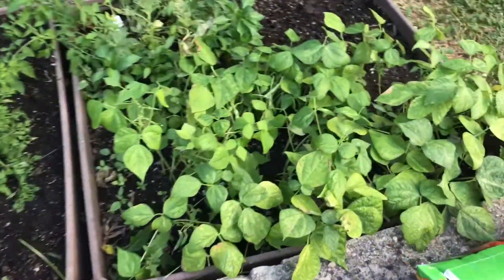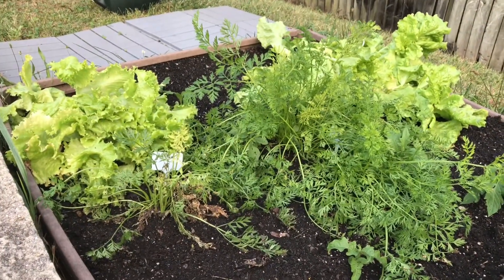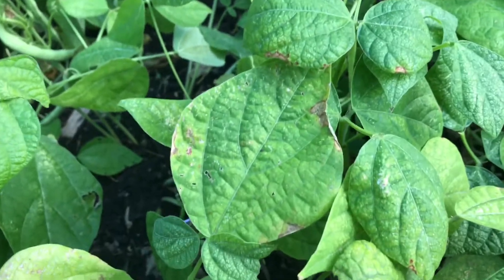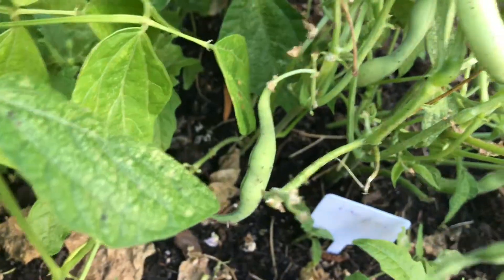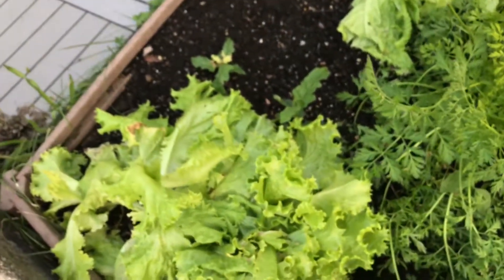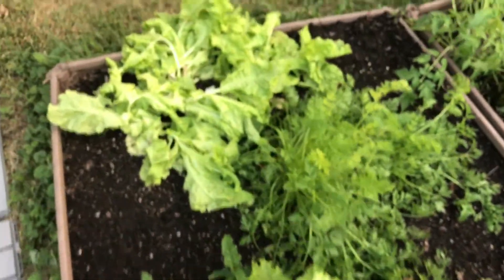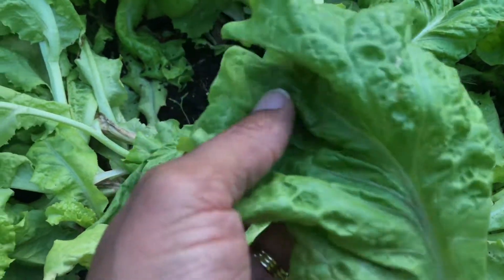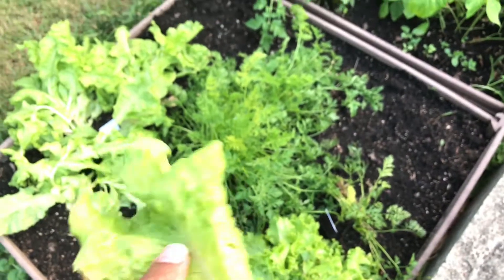Gardening - Our Garden is Growing Part 5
Updating you on the progress in our garden. We at the lettuce and the green beans. I was very pleased with our garden.

It is fun watching our garden grow. I am not an expert at gardening and I really don't know what I am doing. I just enjoy working in the garden with my family and enjoying anything that grows.
A Walk Thru Motherhood